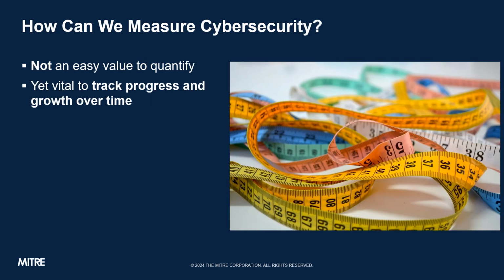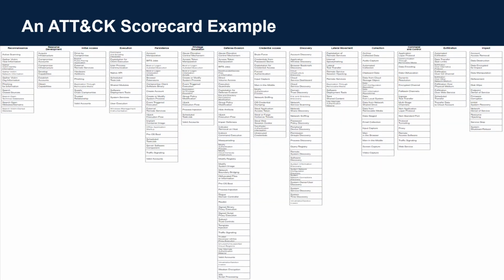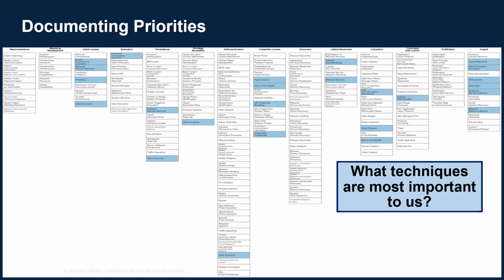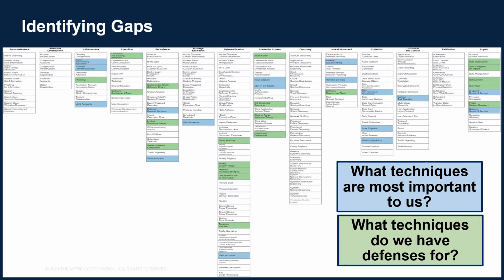Quantitative Scorecard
ATT&CK Fundamentals will not only familiarize you with how the ATT&CK knowledge base documents real-world adversary tactics, techniques, and procedures (TTPs), but also introduce the various ways we can exploit this understanding of adversary TTPs to address current (operational) and future (strategic) threats. Together we will explore how ATT&CK enables us to produce measurable and trackable answers to the hard questions we face every day as defenders (such as “how does our decision to ____ make us better/worse at defending against threats?”), making us more threat-focused and informed security practitioners.